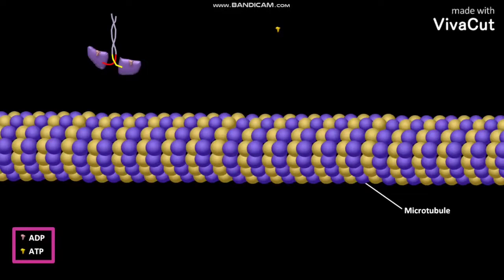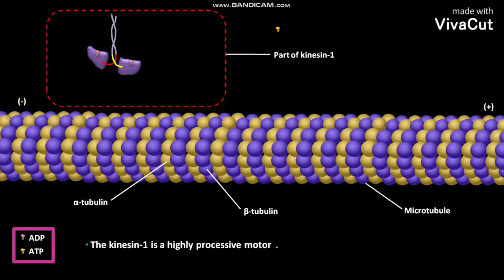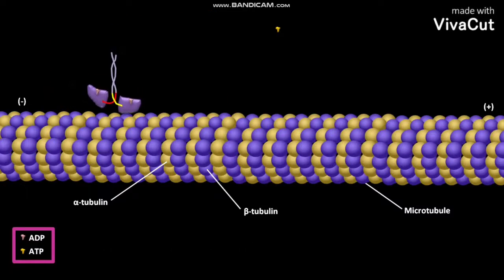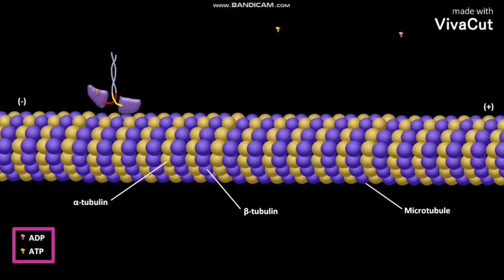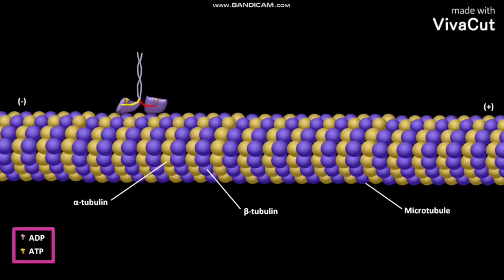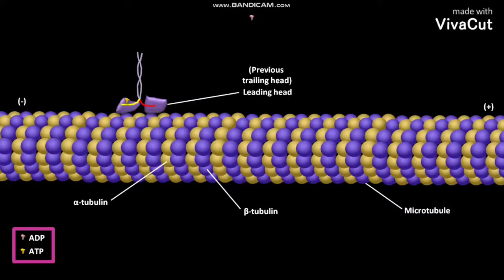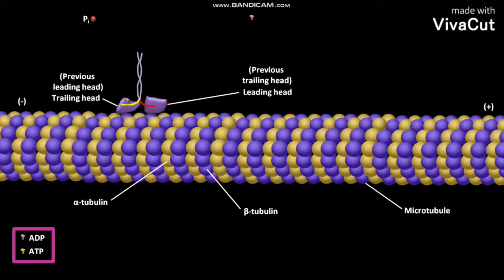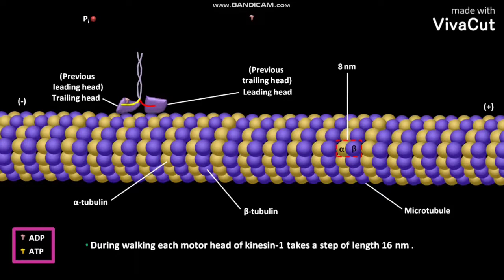Kinesin 1 uses ATP to walk down a microtubule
In this video we have discussed about how kinesin 1 uses ATP to walk down a microtubule .